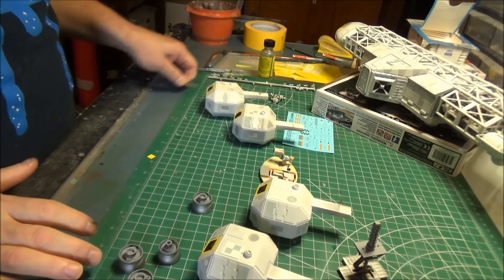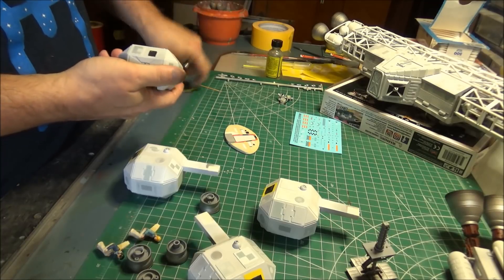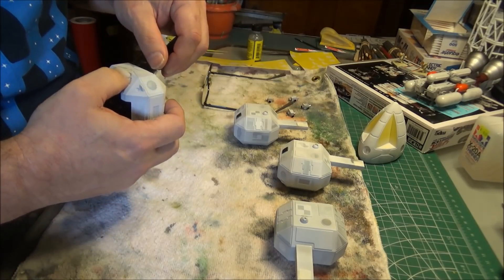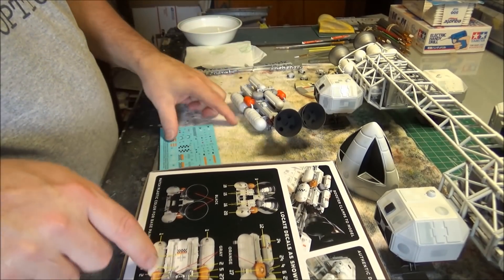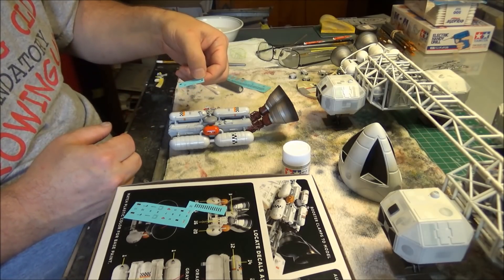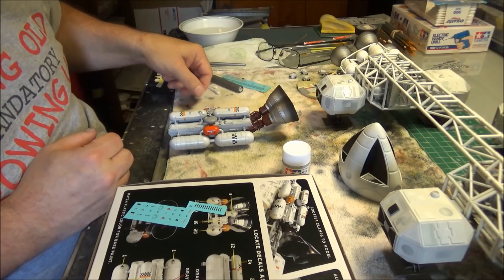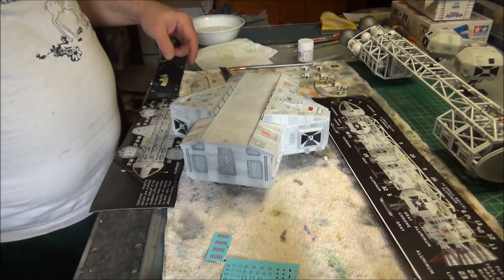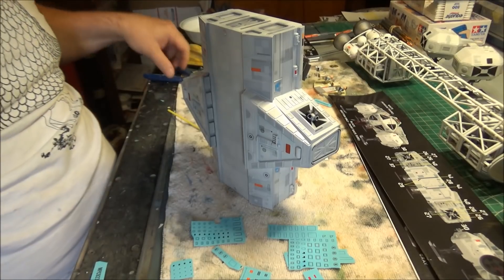Aztek Dummy Update 5/29/20 - 22" Eagle 2 episode 3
it's Decals, Decals, Decals this week as I finish the new Eagle 2

plus just a little bit of lighting